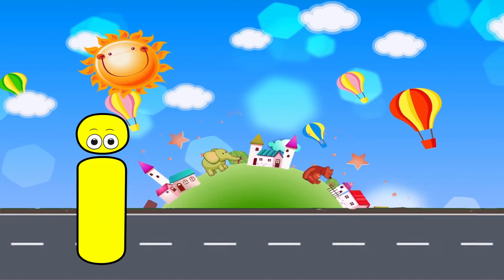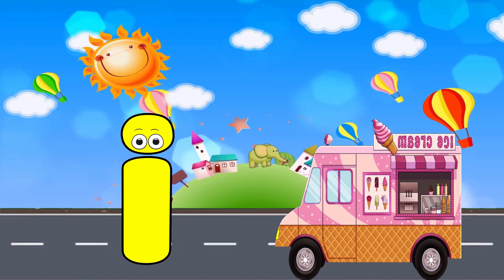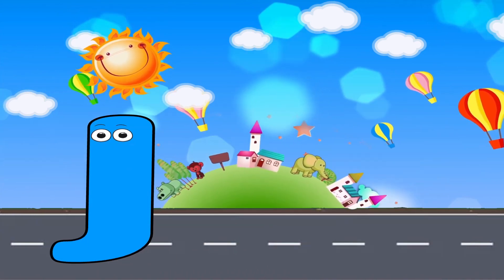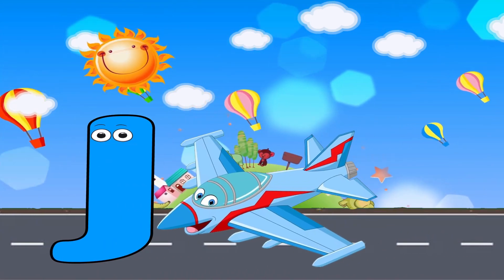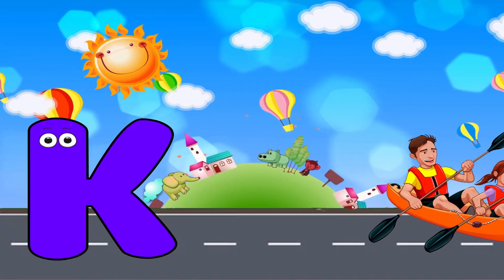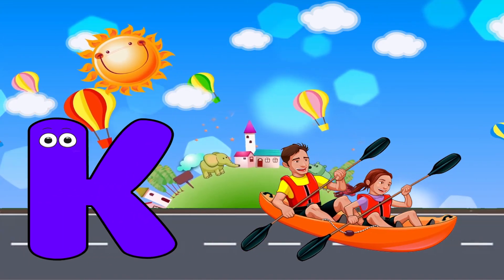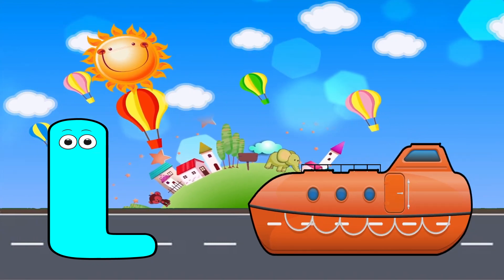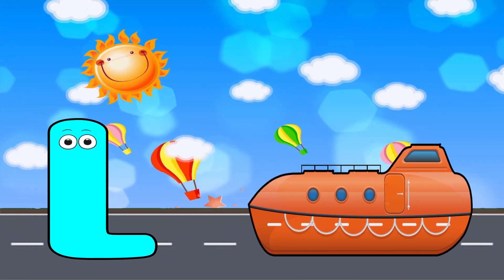ABC Phonics Song | ABC Learning Videos | Alphabet Song | Bairn Learning